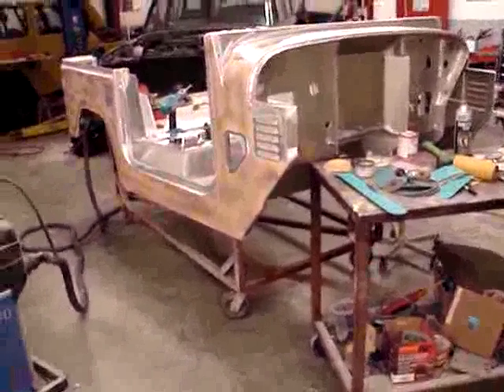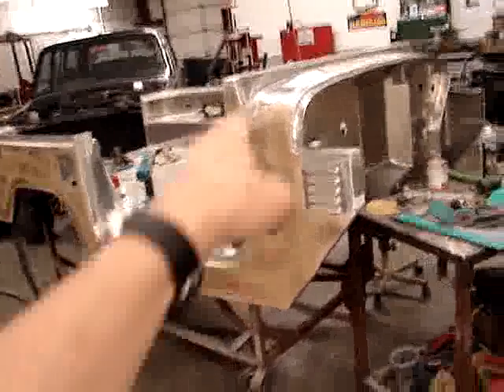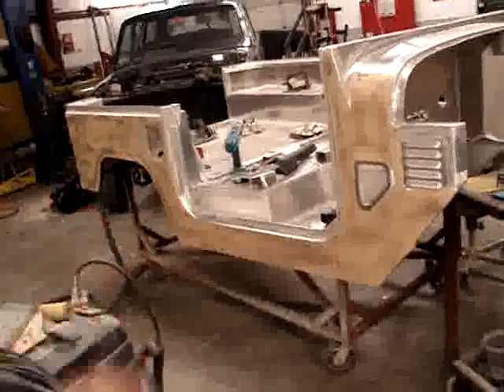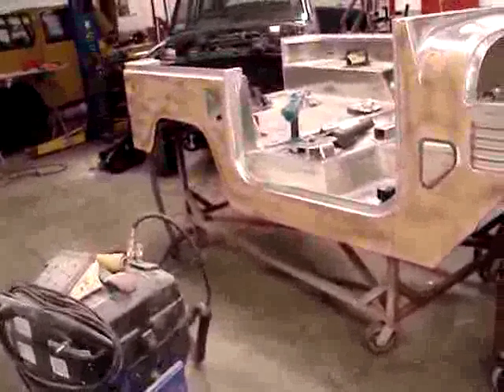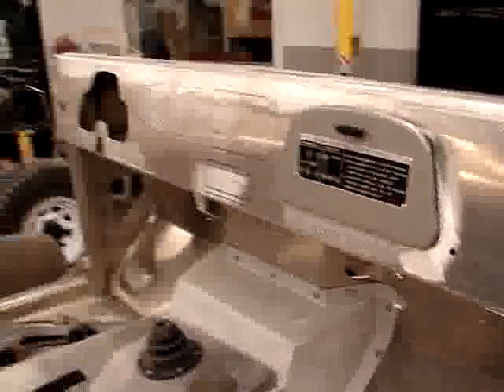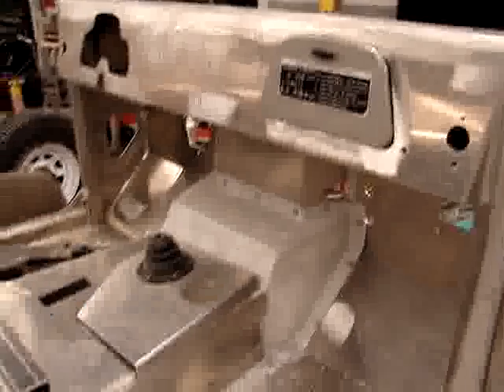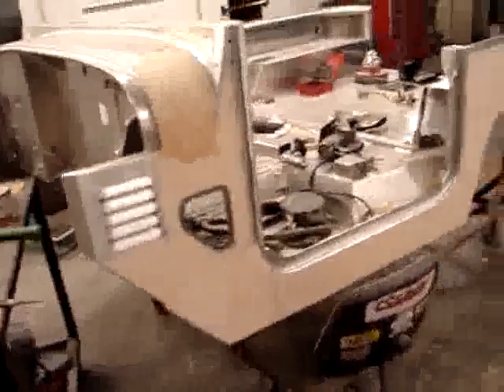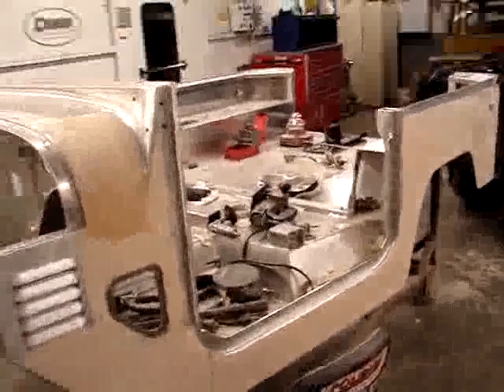Restoration 1983 FJ40 Nantucket Island | Video 51